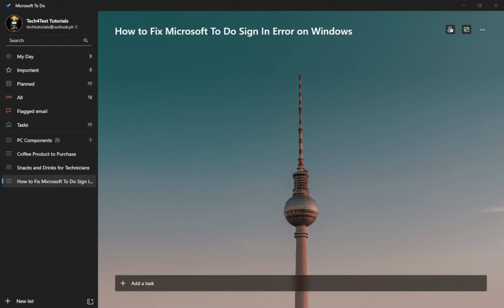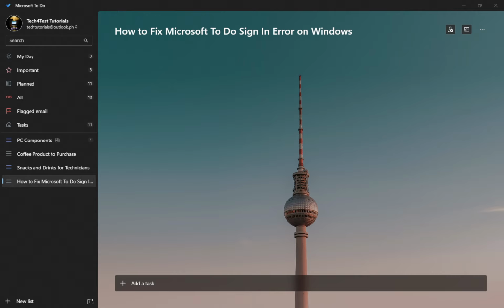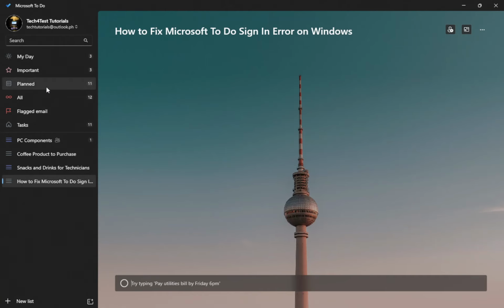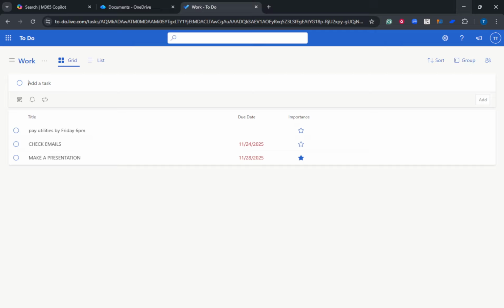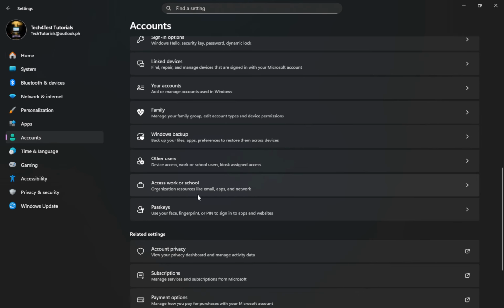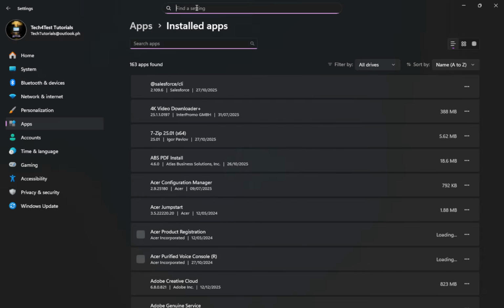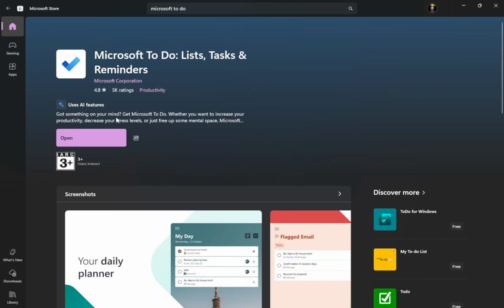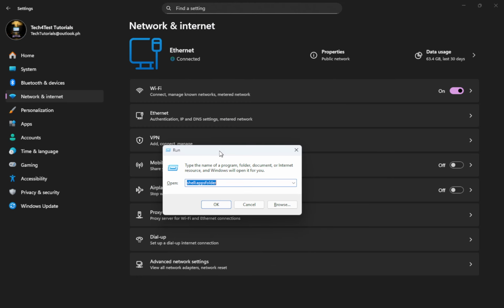How to Fix Microsoft To Do Sign In Error on Windows [2026 Full Guide]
How to Fix Microsoft To Do Sign In Error on Windows

In this video, we help you resolve the common issue where you encounter a Microsoft To Do sign in error on Windows. We address the authentication barriers that prevent the application from synchronizing with your account and restoring your access to vital task data.

Resolving account access issues is critical for maintaining project continuity and data integrity. We emphasize the importance of verifying account status, checking internet connectivity, or reviewing recent configuration changes that might cause this error, ensuring your local client properly communicates with the cloud servers for a seamless experience.

Technical Specs:
Software: Microsoft To Do; Feature: Troubleshooting & Support.